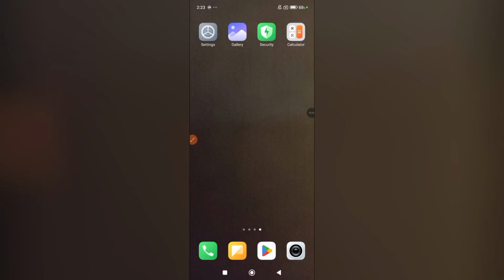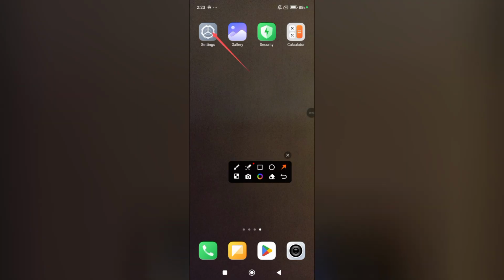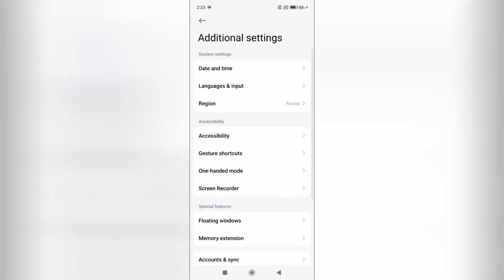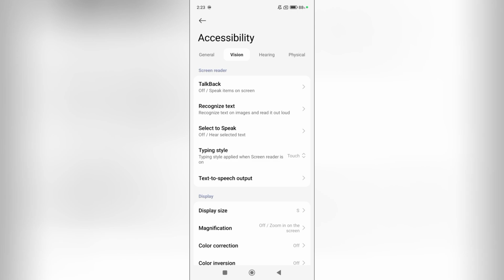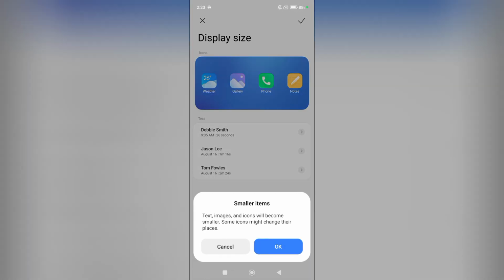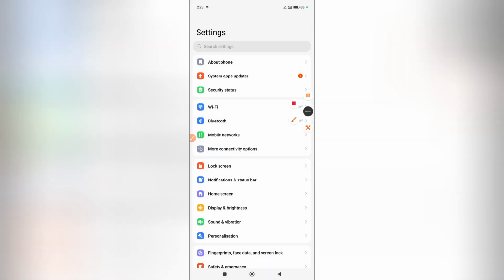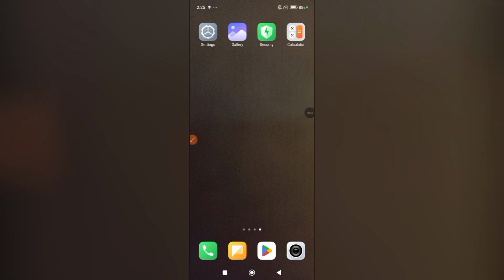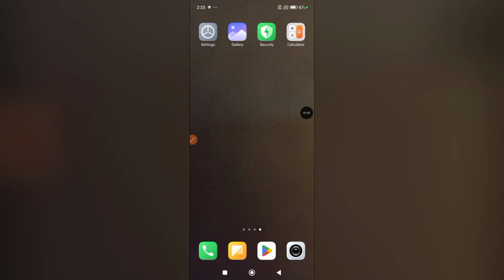How to Make Apps Smaller on Redmi?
❗️ Hello everyone, in this video I am going to tell you and show you How to Make Apps Smaller on Redmi?